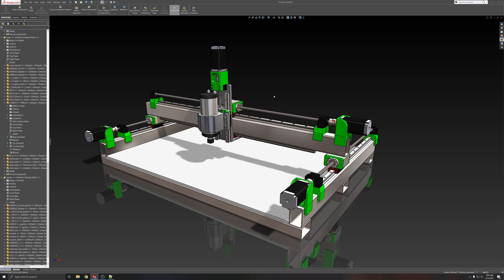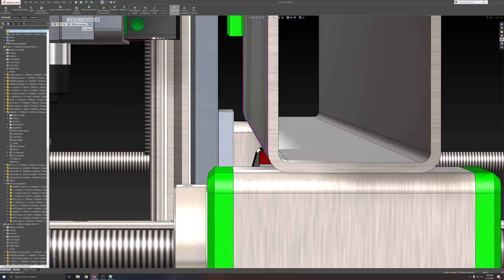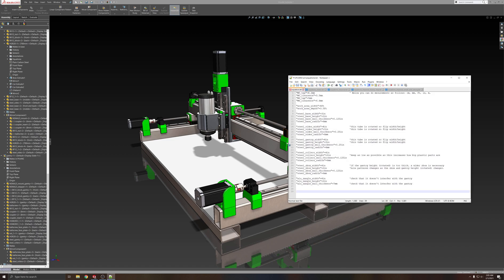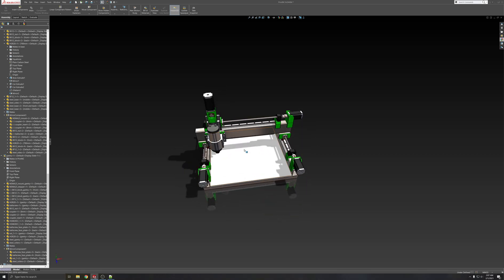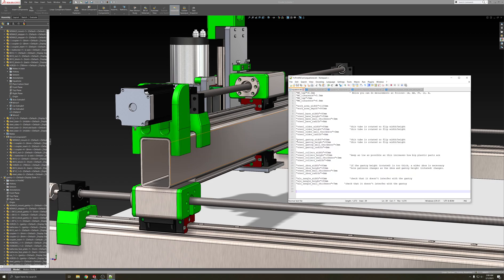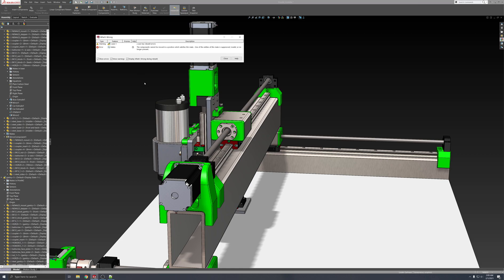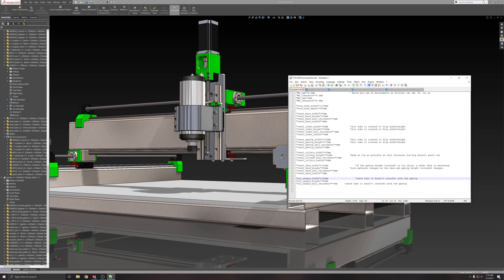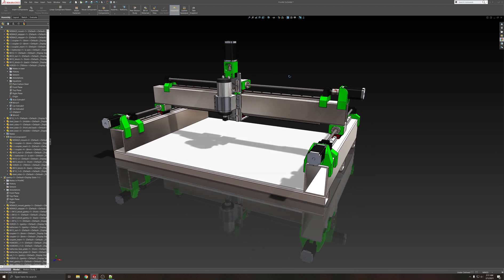Designing a Fully Configurable PrintNC CNC Machine in Solidworks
In this video, I demonstrate how to create a fully configurable PrintNC CNC machine using Solidworks. I show how to make all the steel rectangular tubing parameterized, allowing you to customize the machine to your specific needs. I also provide some sample configurations of the machine, depending on where you live and what measurement system you use. By adjusting the size of the 3D printed parts, you can keep the steel side rollers and vbox low in height without sacrificing the structure of the machine.